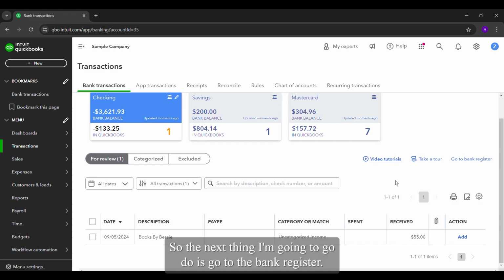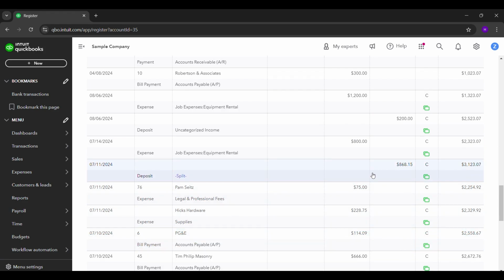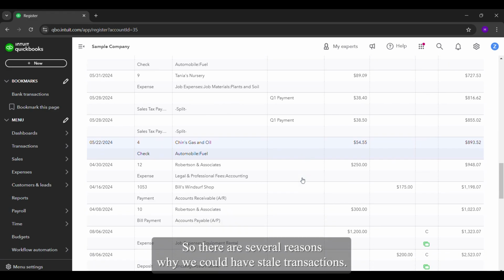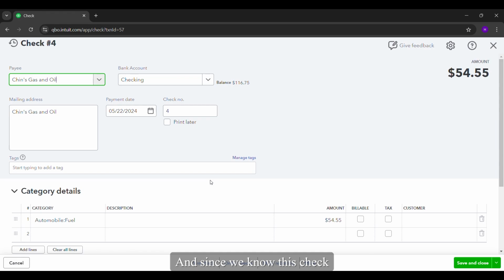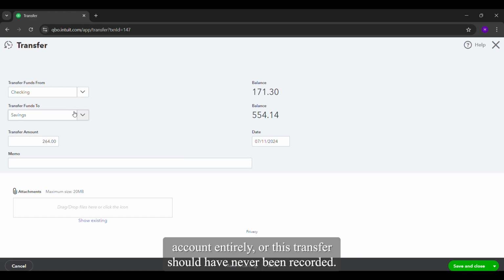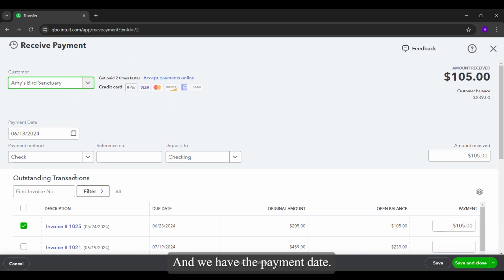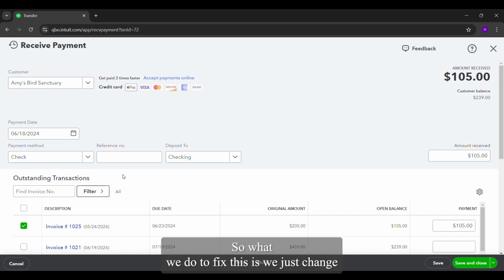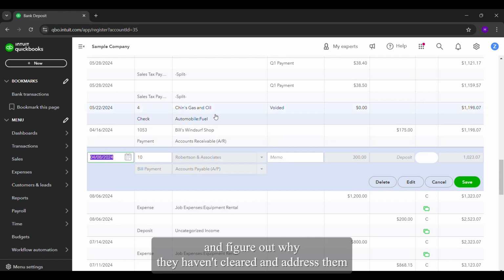How to EASILY clean up STALE TRANSACTIONS in Quickbooks!!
Today Heather shows us how to clean up stale transactions in Quickbooks!

Other Topics We Discuss
Business Taxes
Bookkeeping Management
What to do with Crypto Taxes
Health Savings Accounts
Teachers Retirement Credits
Retirement Savings
Living Wills and Trusts
Real Estate Transfer and Taxes
1031 Exchange

Want to have a client consultation with a CPA? Schedule your in-person or online appointment down below where we will find a better way.

About our firm:
Mitzi E. Sullivan CPA, PLLC is a established firm in Decatur TX that offers client-centered assurance, tax, and financial advisory services, specializing in small and medium-sized enterprises (SMEs), from inception to initial public offering.

We serve clients all over North America working with Fortune 500 companies to Startup Businesses.
We keep everyone updated on the latest tax laws and businesses information so you don't have to.